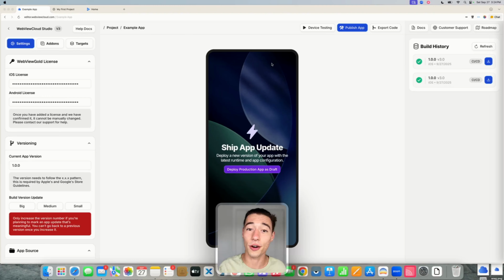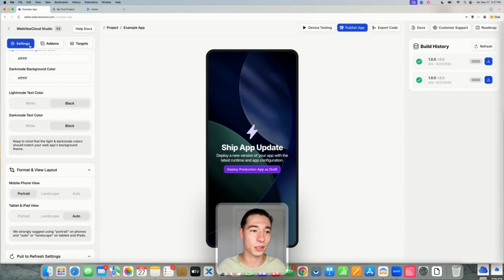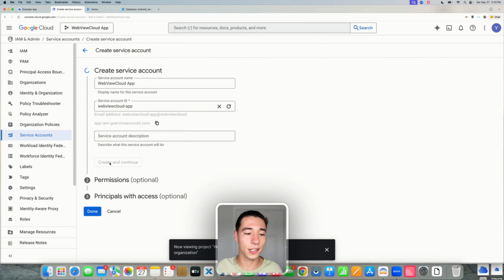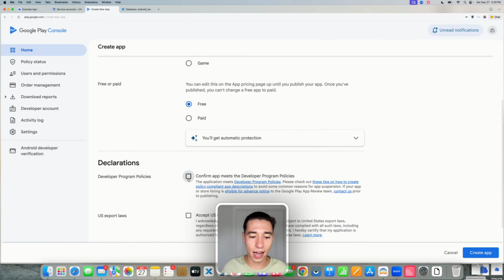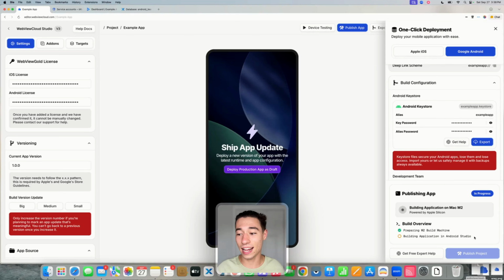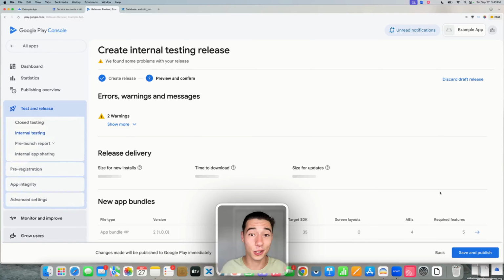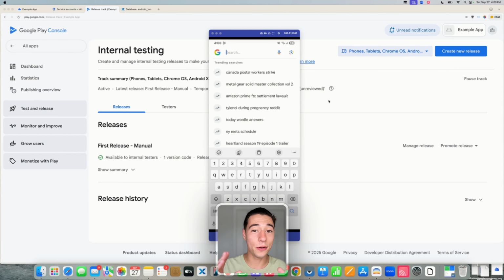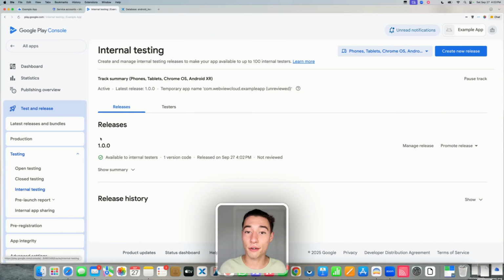How to Automate Android WebView Builds without Android Studio | WebViewGold Cloud Builder Tutorial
In this step-by-step tutorial, you’ll learn how to automate Android WebView app builds using the WebViewGold Cloud Builder. Perfect if you want to turn your website into a mobile app - without coding, without Android Studio, and without the headache of manual uploads.

What you’ll learn in this video:
🔹 How to set up your WebView app with WebViewGold
🔹 How to use the Cloud Builder to generate Android builds automatically
🔹 How to save time with one-click updates and Play Store submissions
🔹 Tips for faster, more reliable WebView automation